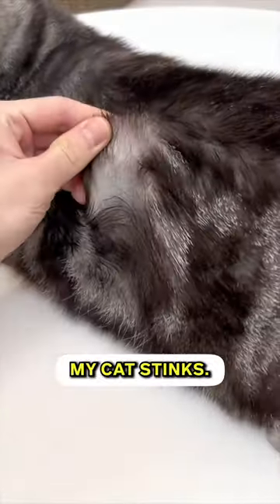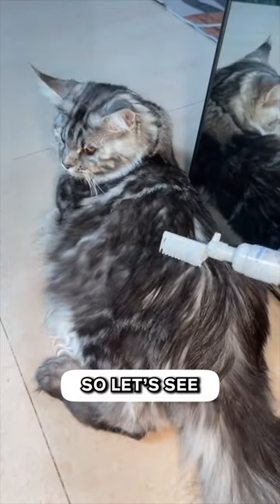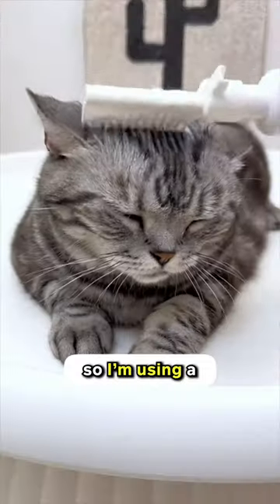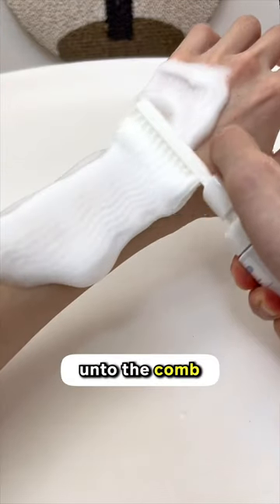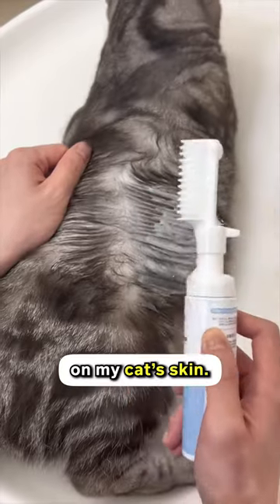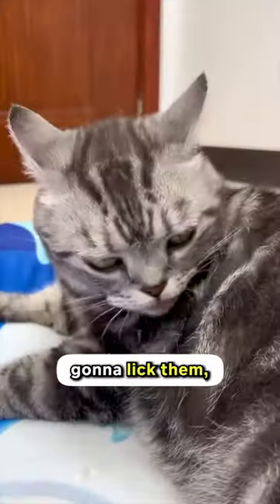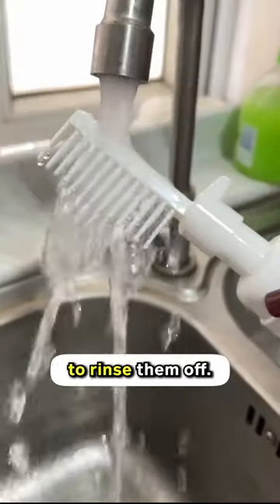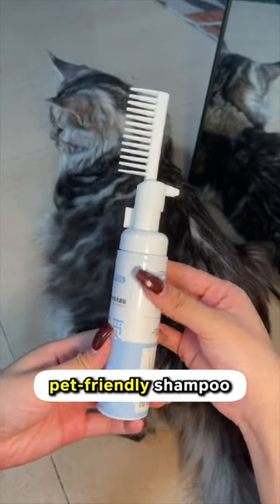Stinky Cat No More!! 😷